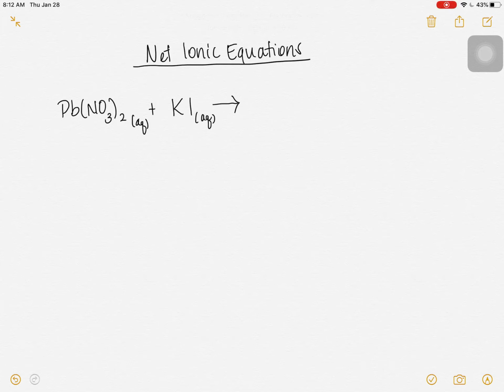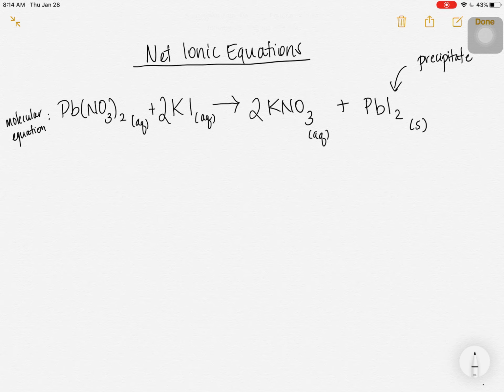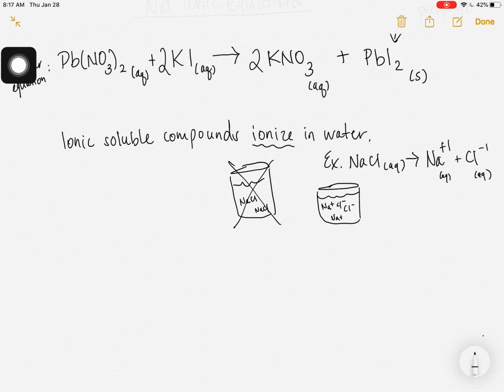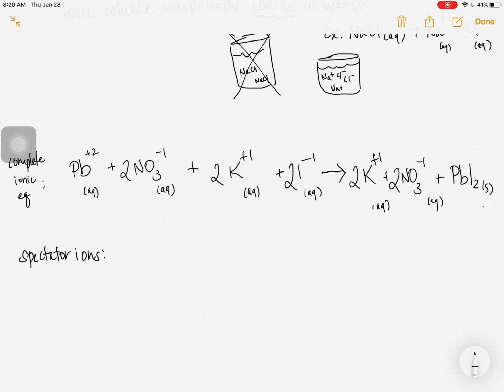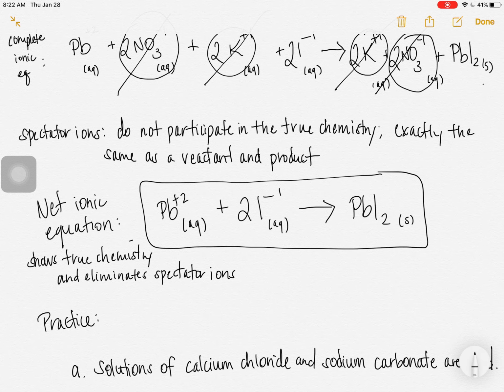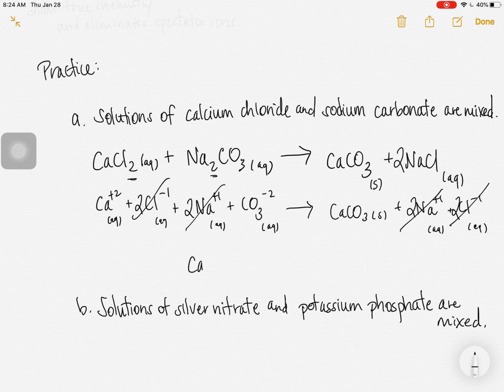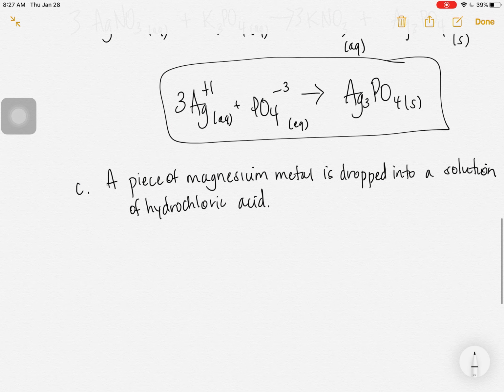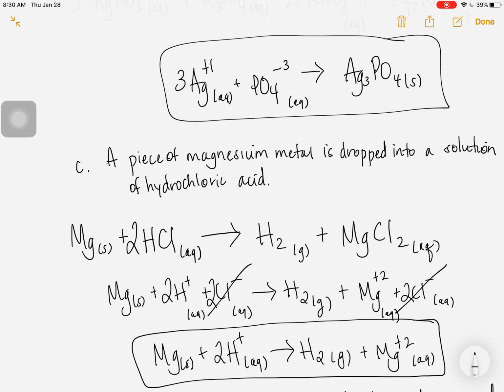Net Ionic Equations